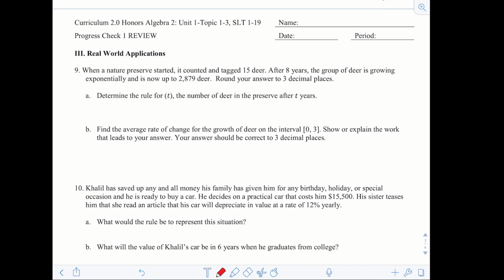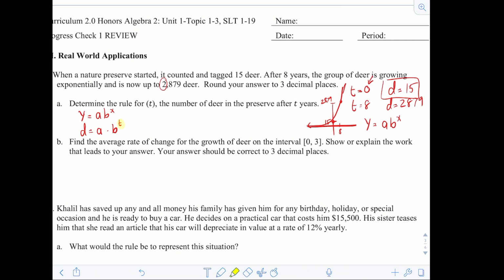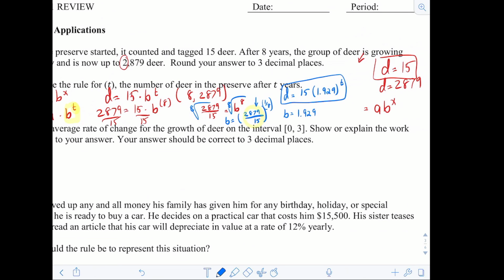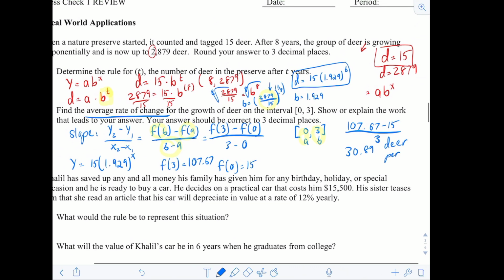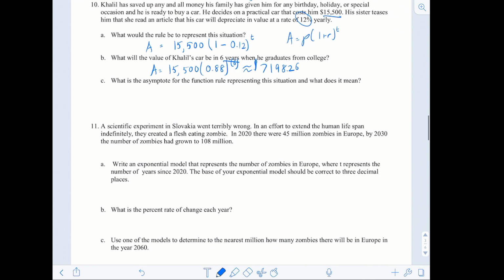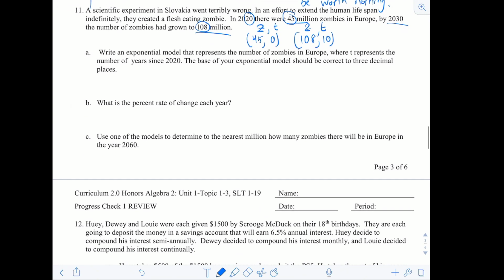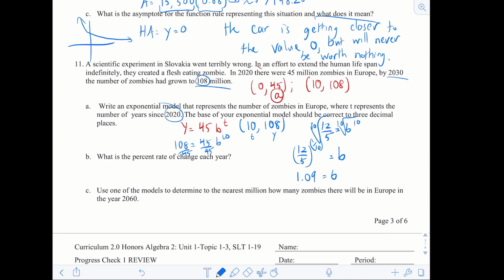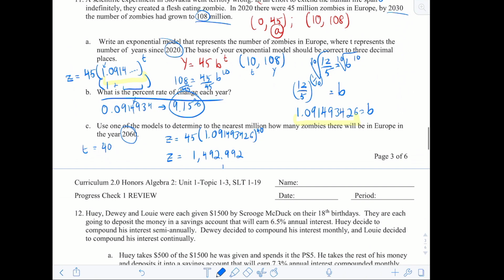Review Q1 Algebra 2 3 of 4